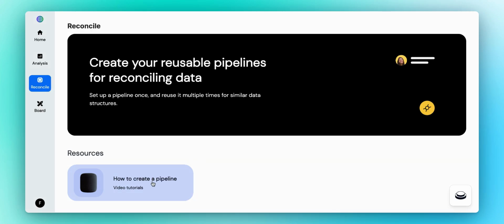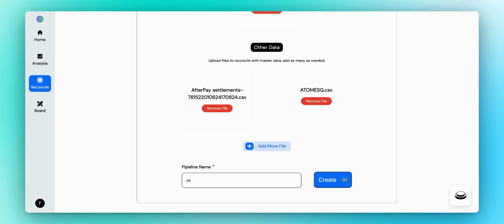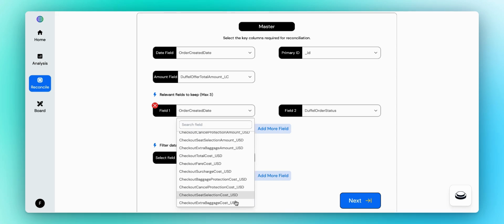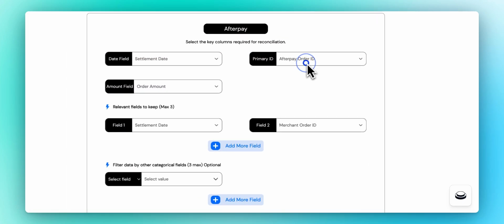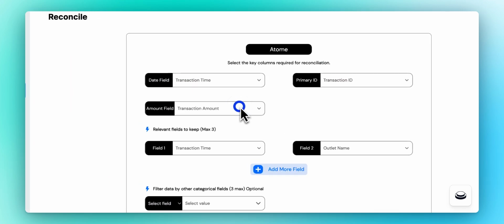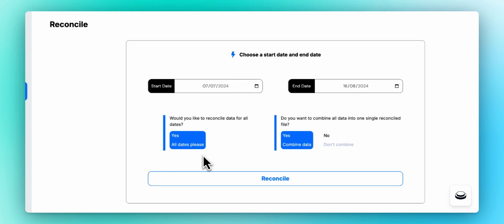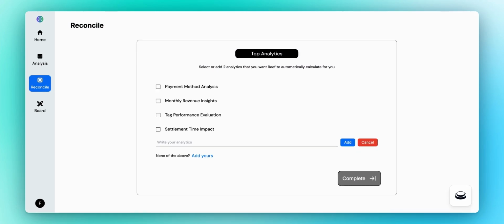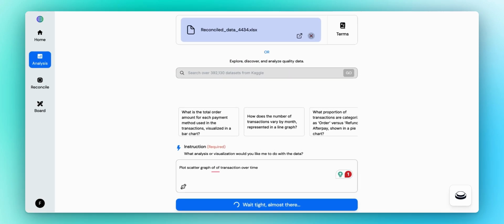Learn how to reconcile multiple data with Reef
Learn how to reconcile multiple datasets using Reef by creating and running a pipeline, as well as how to analyze the results of the reconciliation process.